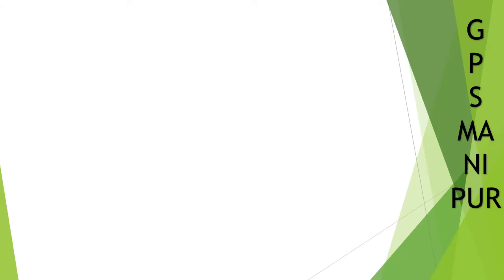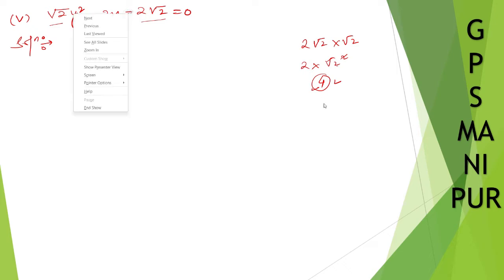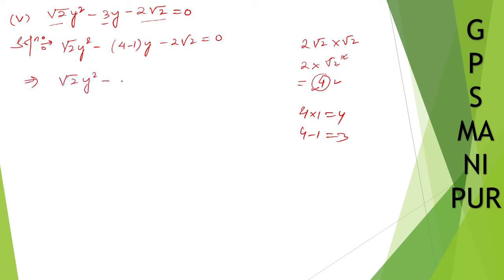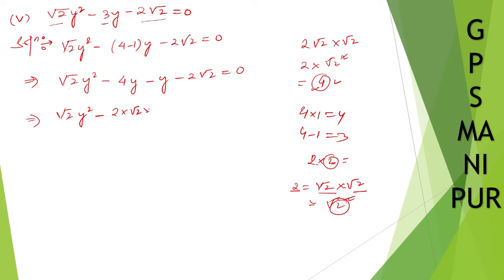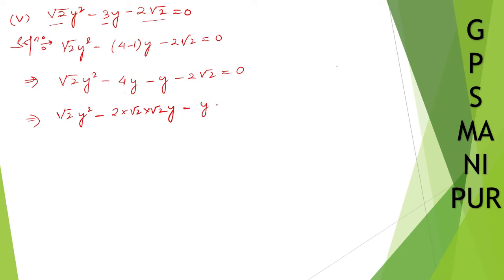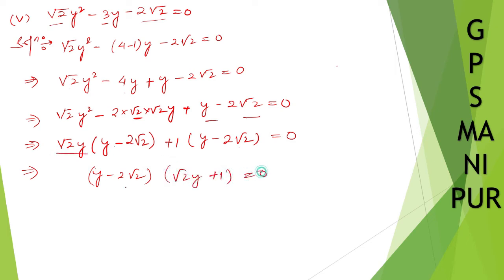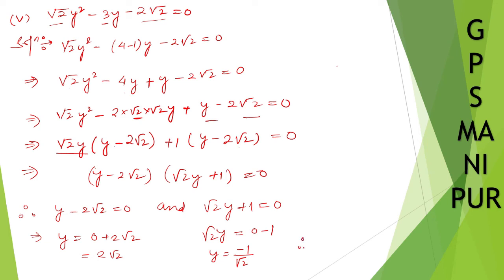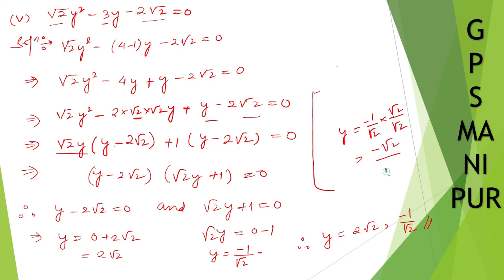QUADRATIC EQUATION || CLASS X MATH EX.5.1 Q.1 (v) || MANIPUR BOARD || GPS MANIPUR